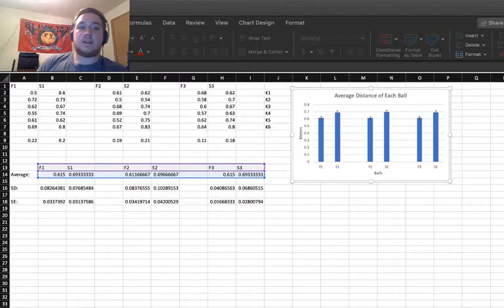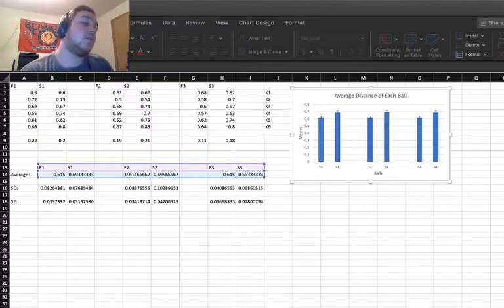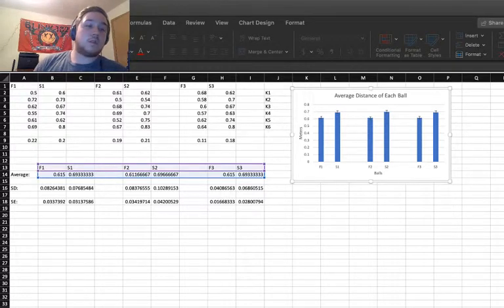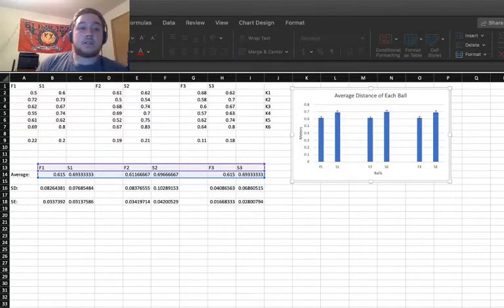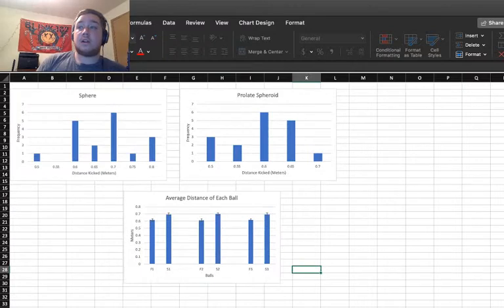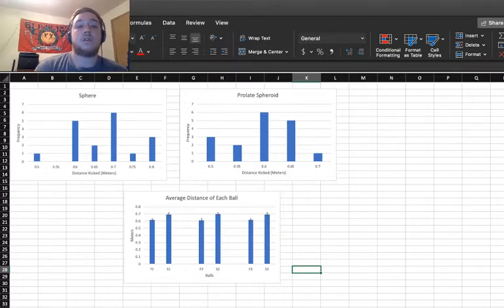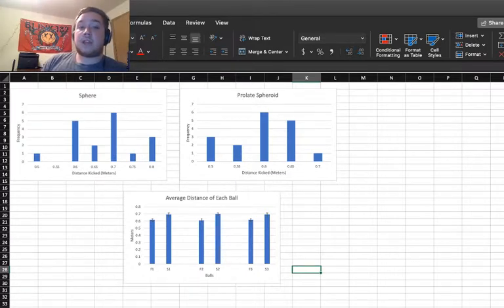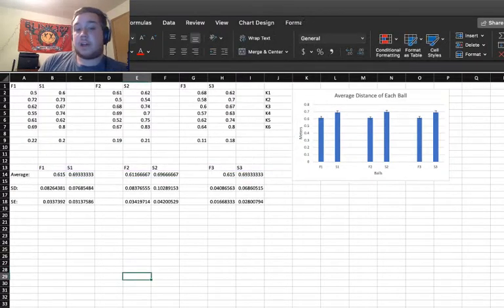Inquiry 2 Step 4 CHEM 598 Spring 2019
A video presentation of my Inquiry 2 research for Research Methods at the University of Kansas (UKanTeach).